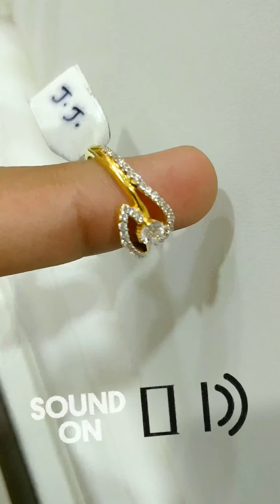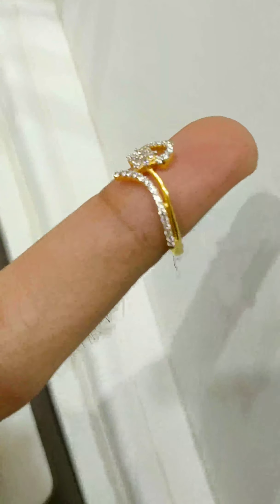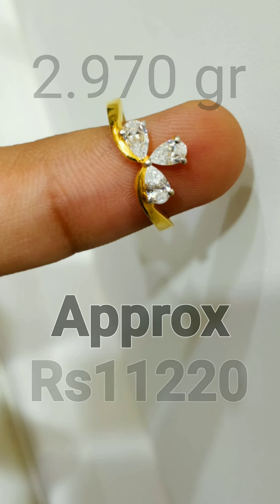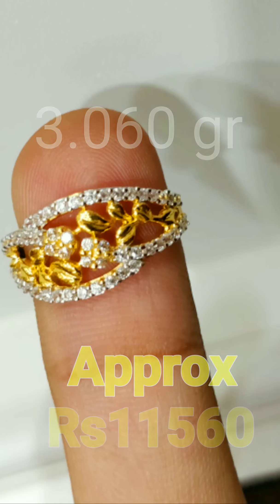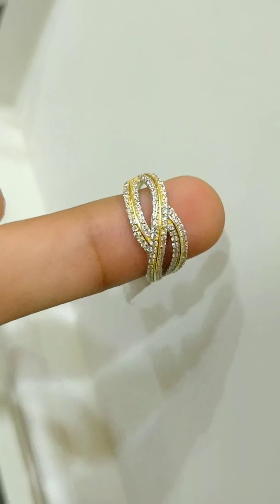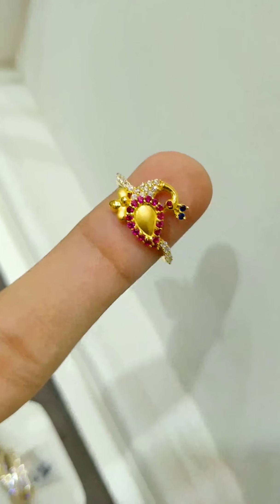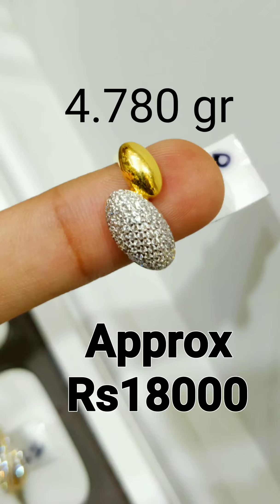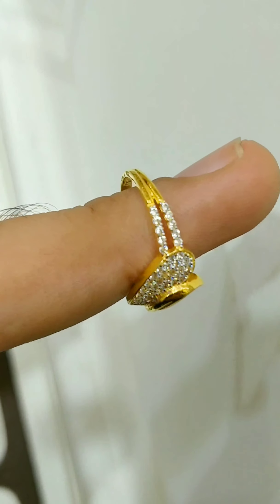Light weight Fancy Rings with weight and price || HeartRings || JewelleryTips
Hey guys,

In this video we have brought some new fancy stone work Rings
With exact weight and approximate price according to gold rate Rs.36500.

And a very usefull tip related to stone work jewellery.